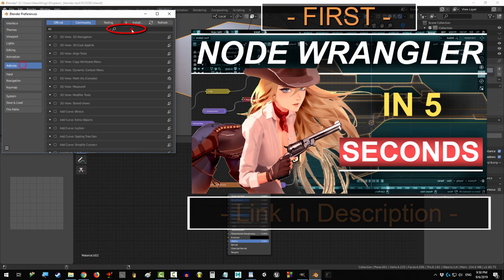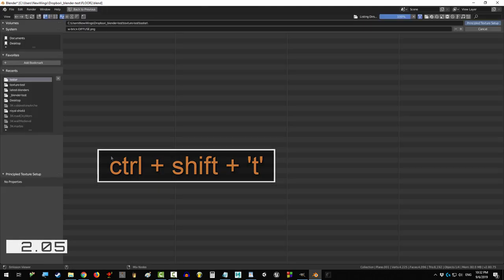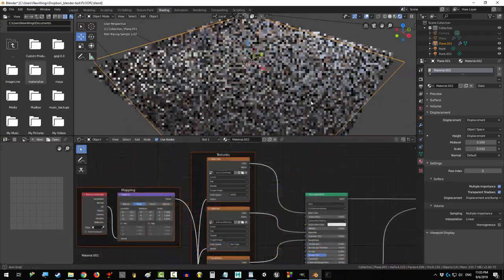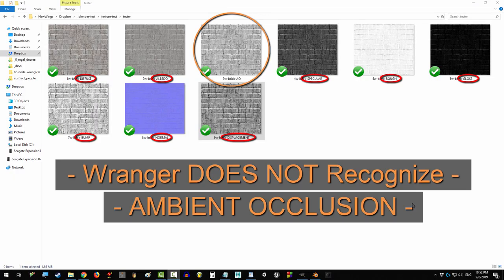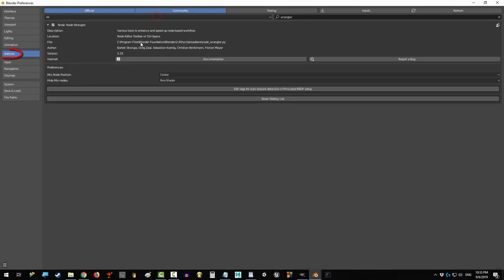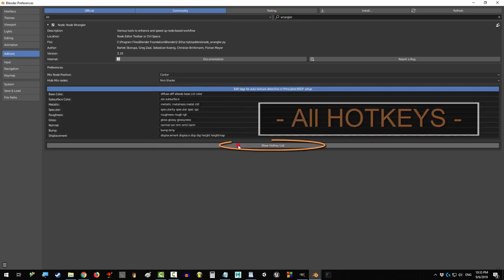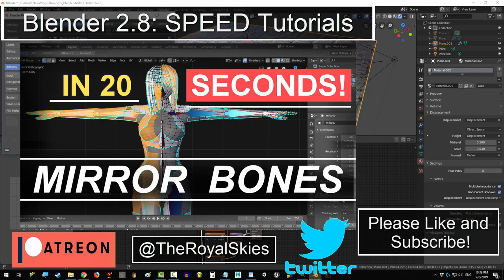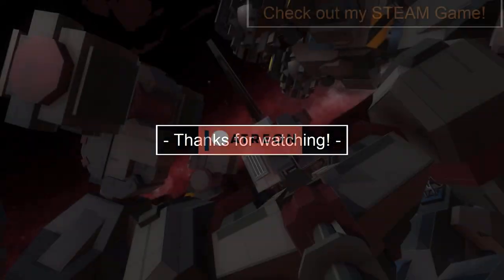Blender 2.8 : Node Wrangler - Apply All Maps (In 4 Seconds!!!)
So 2 minutes too slow for you?? Not a problem, how does 4 seconds sound instead?! Hope it helps!

- Royal Skies -